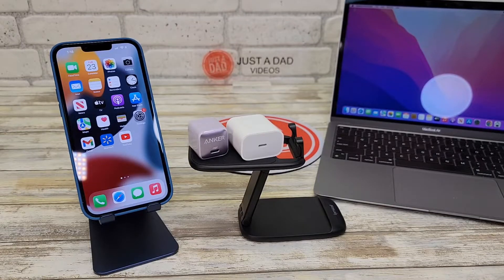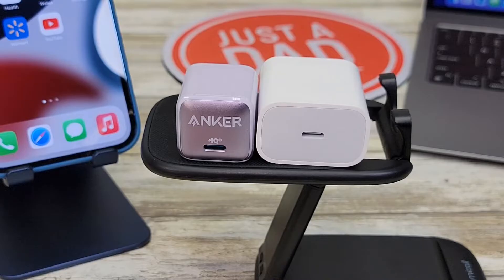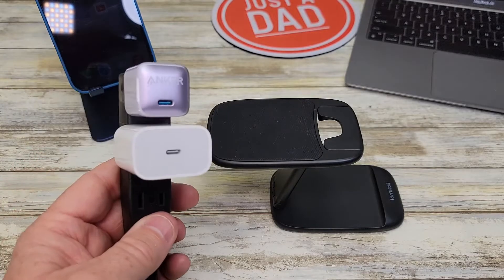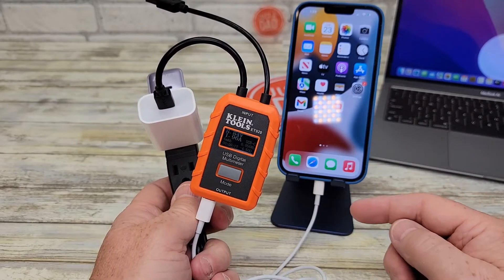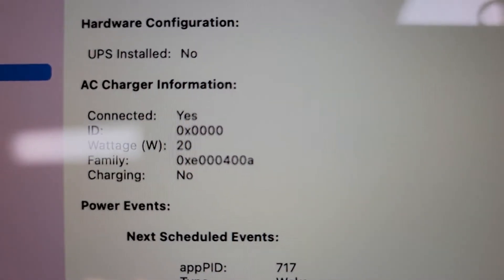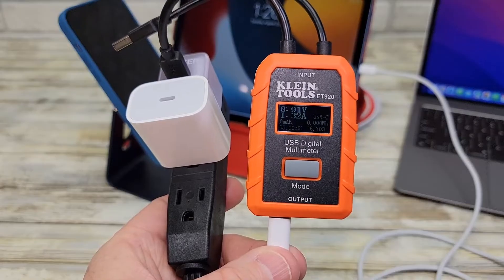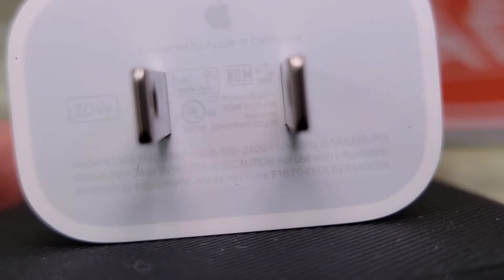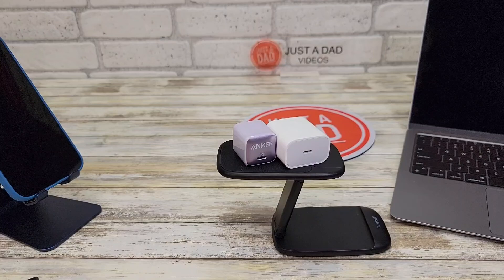Apple vs Anker Best USB-C Charger for iPhone Fast Charging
I compare the Anker 20W to the Apple 20W Wall Charger, which one is better?
Anker USB C Charger 20W, 511 Charger (Nano Pro), PIQ 3.0 Durable Compact Fast Charger, Anker Nano Pro for iPhone 13/13 Mini/13 Pro/13 Pro Max/12, Galaxy, Pixel 4/3, iPad/iPad mini
Apple 20W USB-C Power Adapter - iPhone Charger with Fast Charging Capability, Type C Wall Charger
What are the voltage output and input for each wall charger.